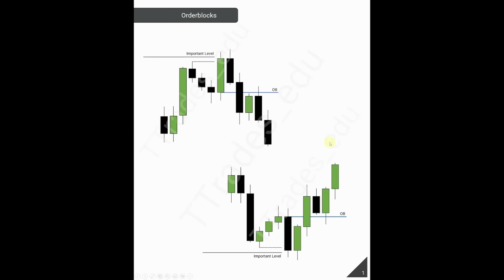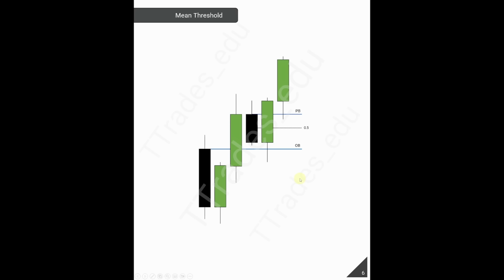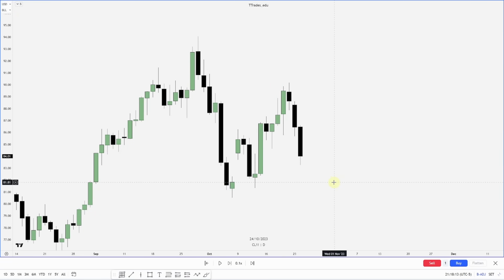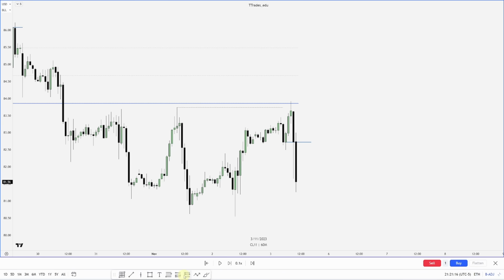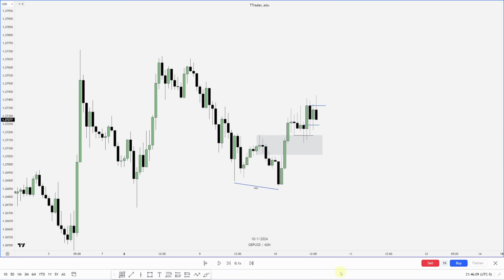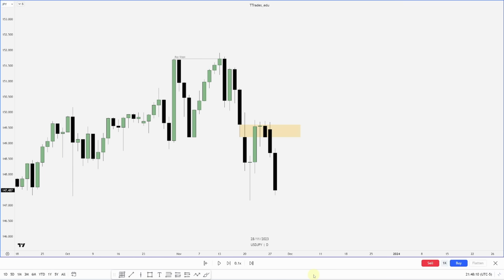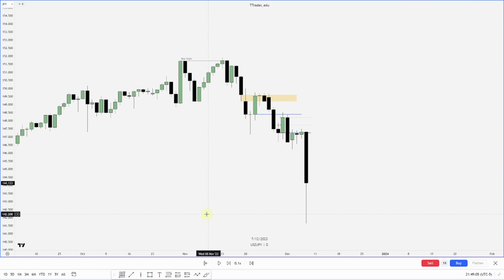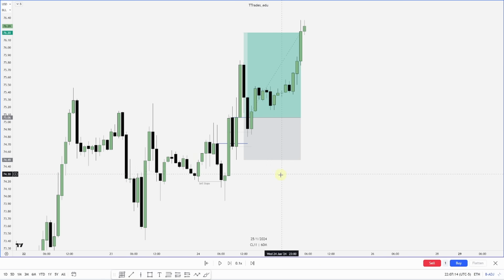Propulsion Blocks Simplified - ICT Concepts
In this video I discuss Propulsion Blocks from ICT. If you do not know what an ICT Order Block is, please watch this video first or it will not make sense. Also understand what the mean threshold of an Order Block is, as its a critical part of Propulsion Blocks.

0:00 Intro
0:32 Order Blocks
1:08 Propulsion Blocks
1:39 Mean Threshold
1:50 Example 1
3:30 Example 1 LTF
4:26 Example 2
6:05 Example 3
7:12 Example 4
8:52 Outro